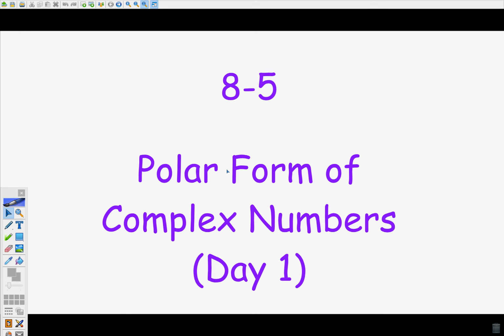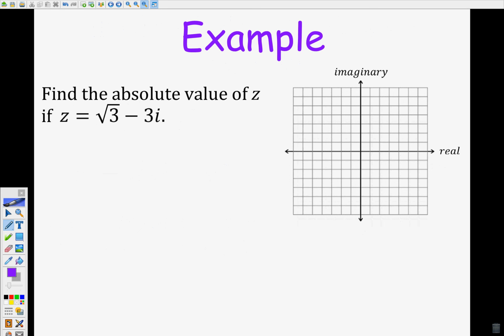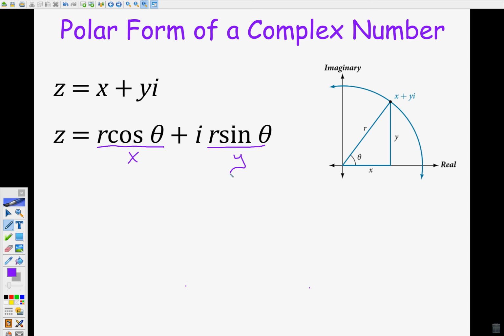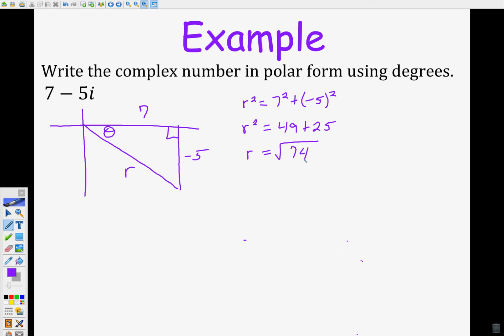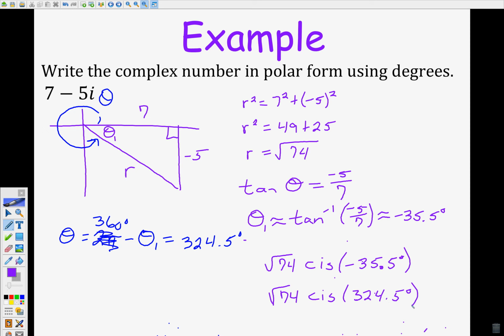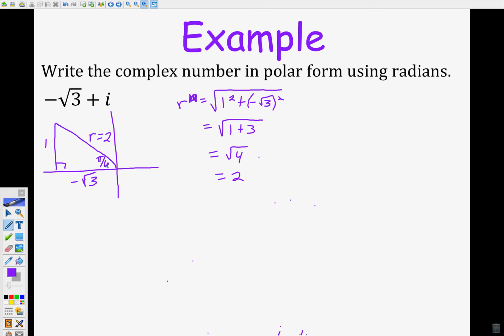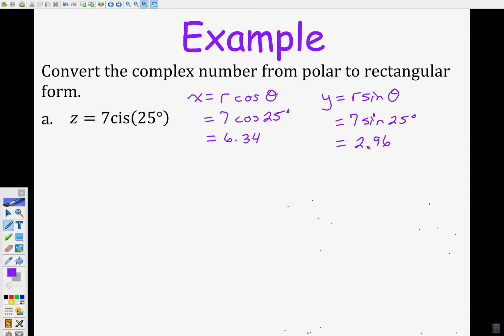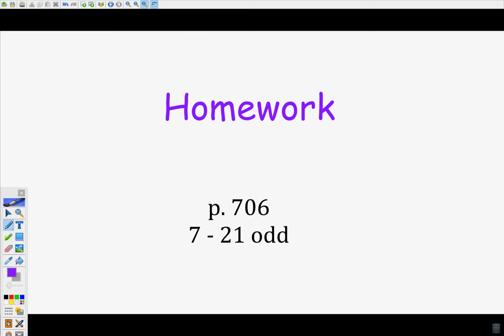Lesson 8 5 Polar Form Of Complex Numbers Day 1